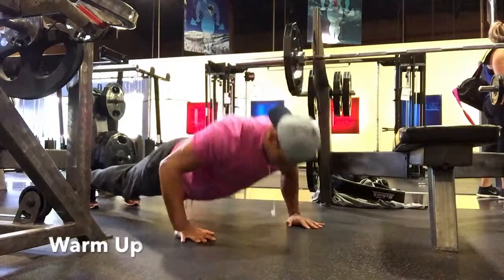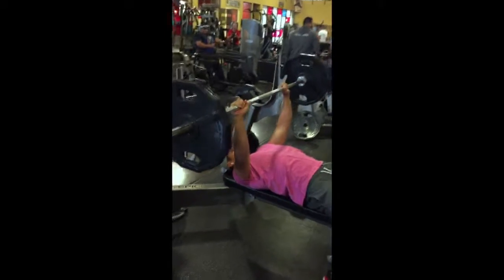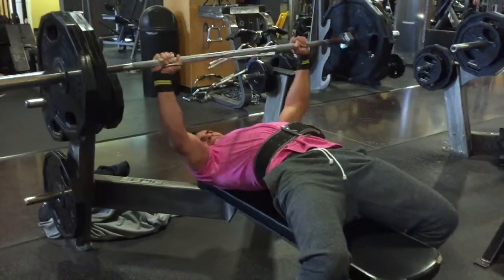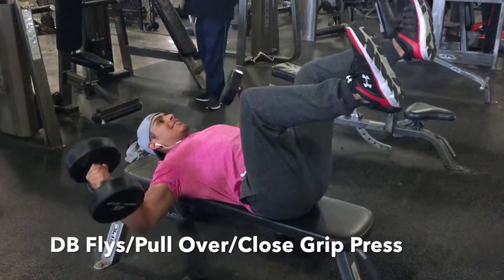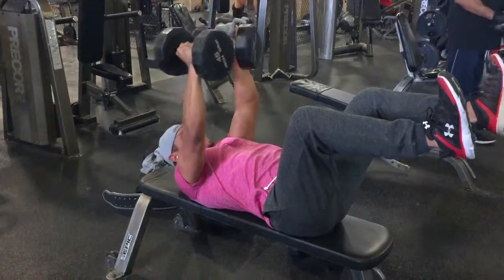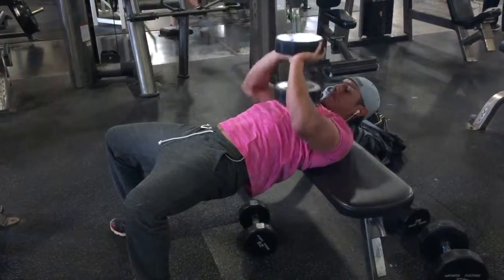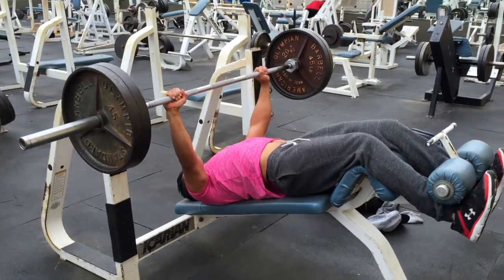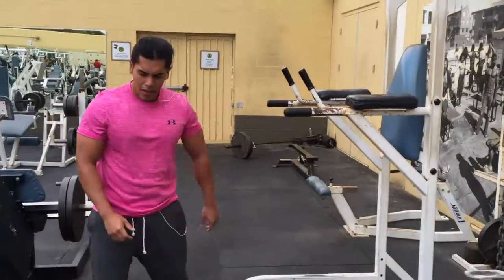How To Build a Bigger Chest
In Today's Get Big with Fitt_ed VLOG. I discuss how to get a bigger chest and how to tackle your Chest Workout.
Incorporate these moves into your workout split and you will notice not only size but strength in your chest.

"Thank You for the things that matter the most...Your Time and Attention"-GaryV

Stay FITT!